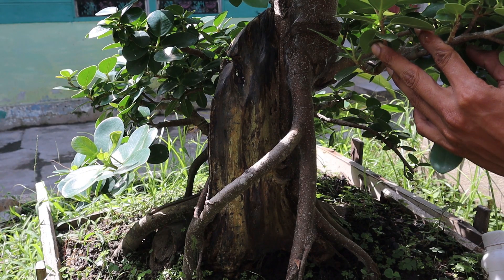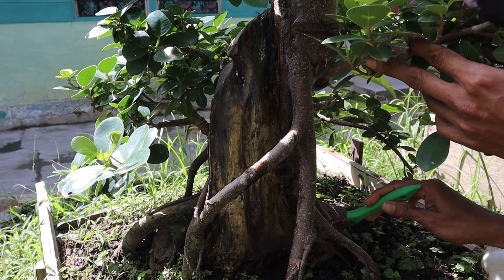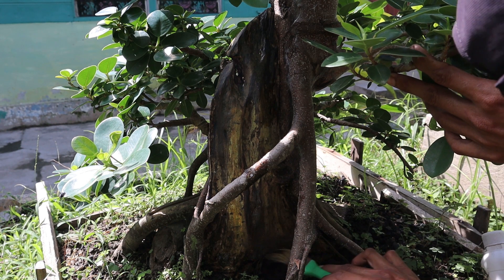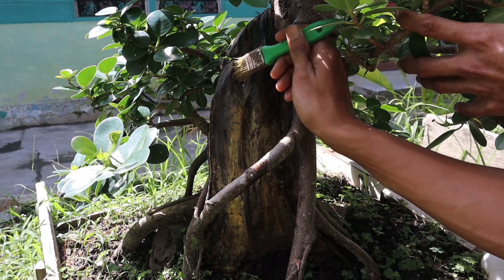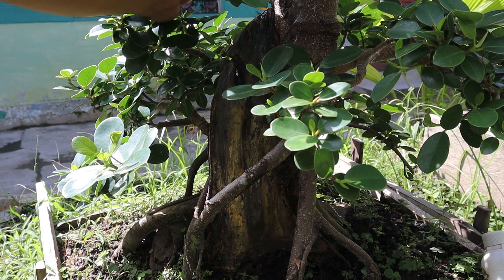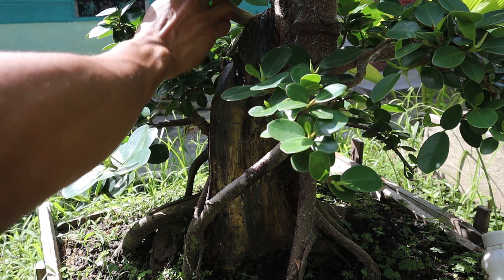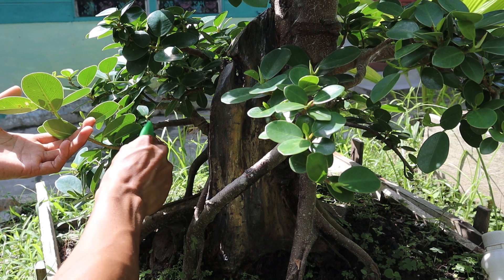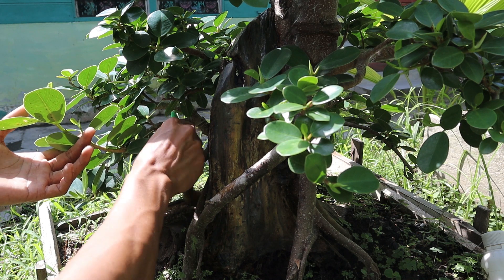Pemberian Lime Sulfur rutin untuk batang keringan pada Bonsai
Salam satu hobi, video ini sedikit share pemberian lime sulfur untuk kayu keringan pada bonsai. tujuannya adalah supaya kayu keringan lebih awet dari jamur dan merubah warna pada kayu keringan. Lime sulfur ini biasanya diberikan sekitar 1-2 bulan sekali dan sangat aman bagi pertumbuhan dari bonsai/pertumbuhan tanaman.